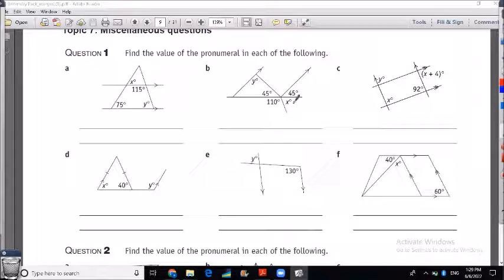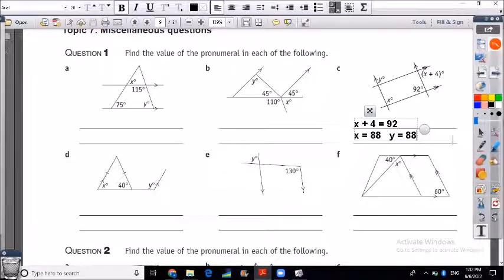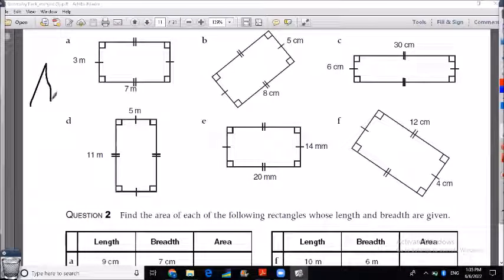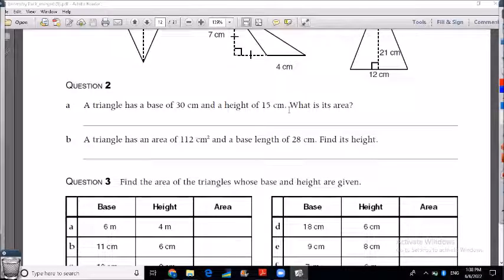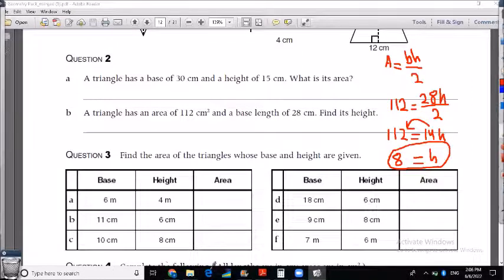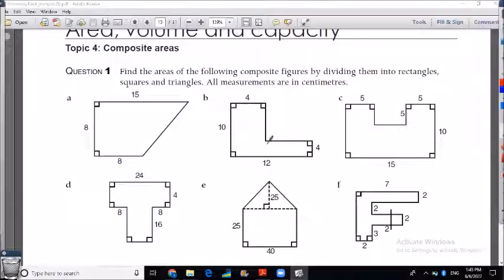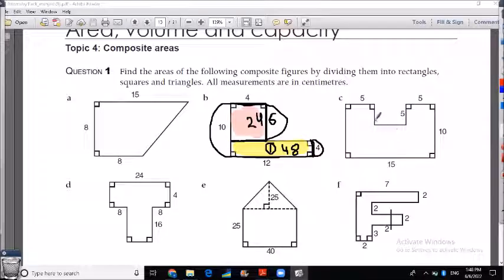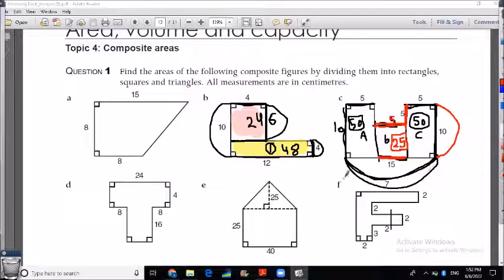Geometry Revision Part 2